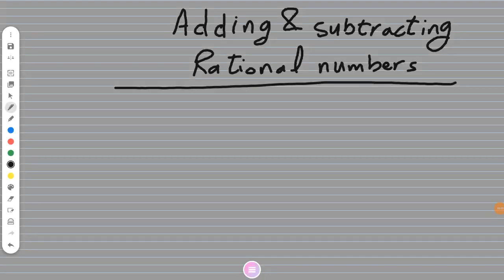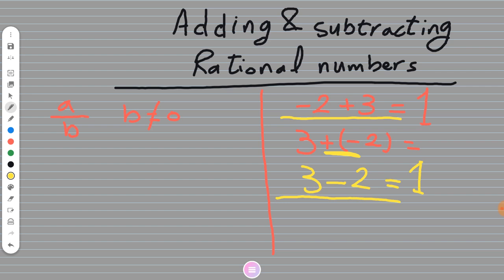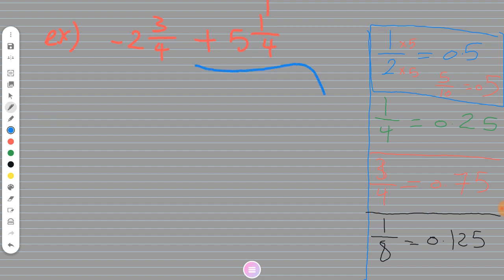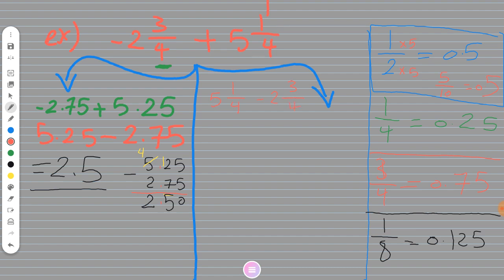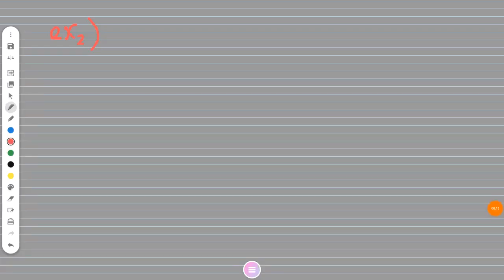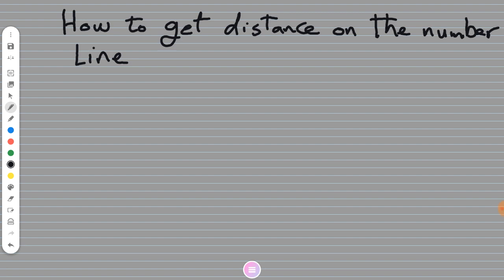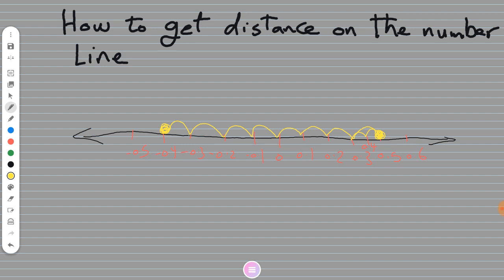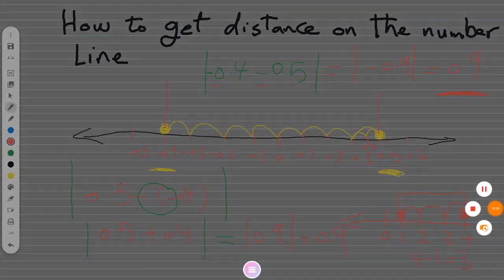006 G7 L1 5 Add and subtract rational numbers